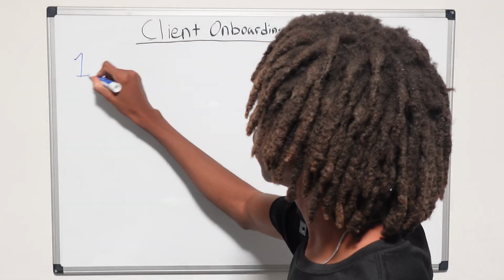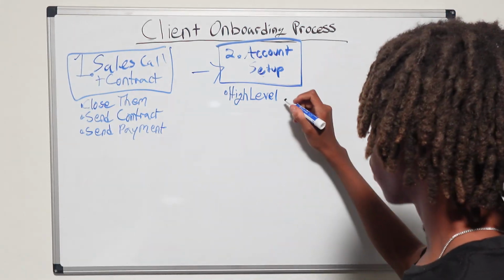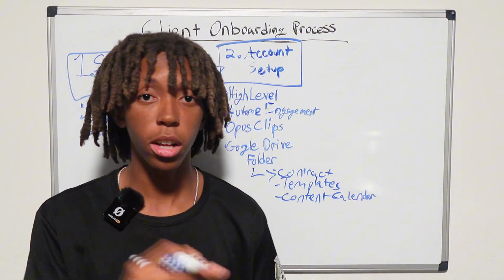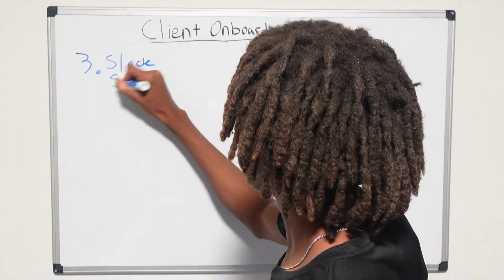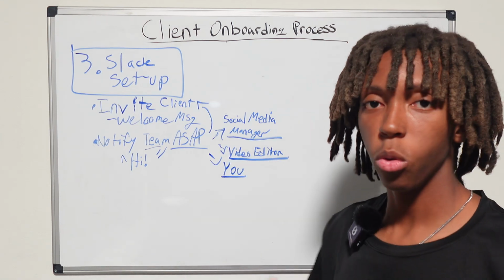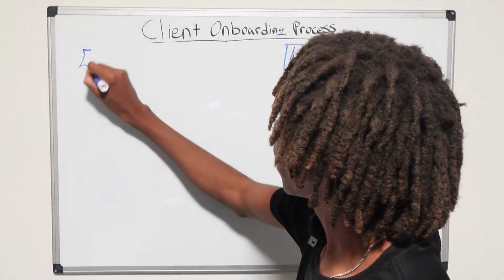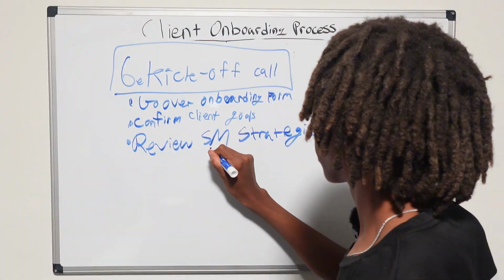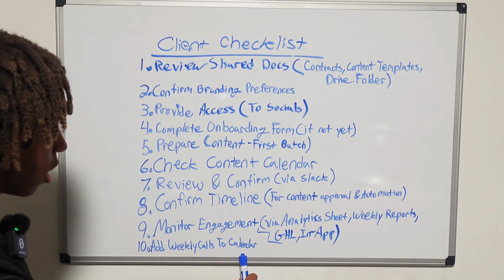How To Onboard Clients for Your AI Content Agency (You're missing out)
Timestamps:
0:00 - Intro
0:25 - Sales Call + Contract
1:08 - Account Setup
6:14 - Slack Set-Up
8:38 - Onboarding Form
10:15 - Personalize Templates & Content
11:37 - Kickoff Call
12:46 - Client Checklist
14:20 - Automate Your Social Media!